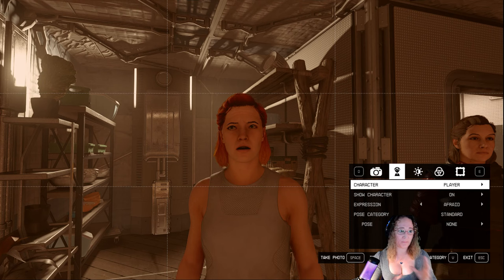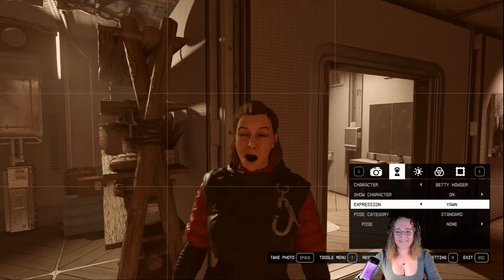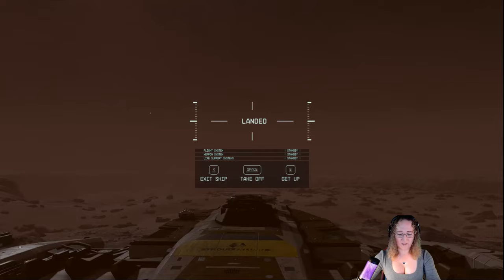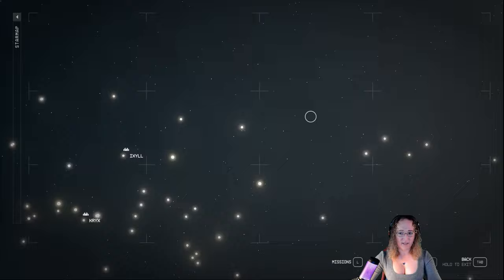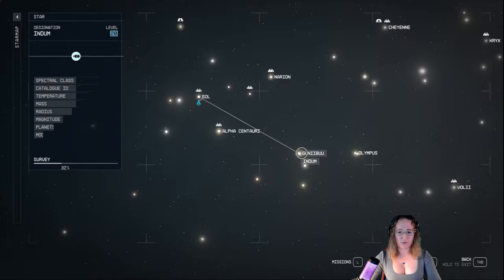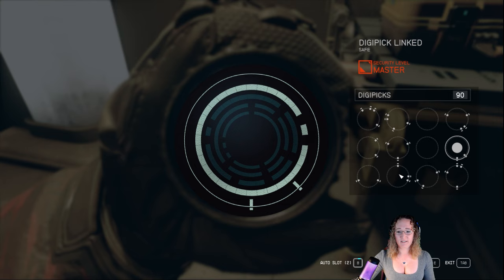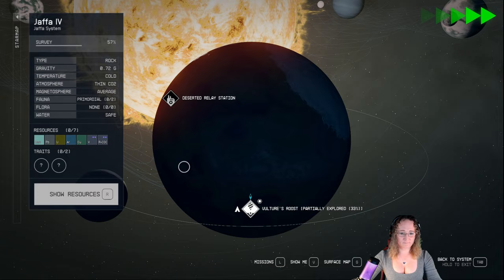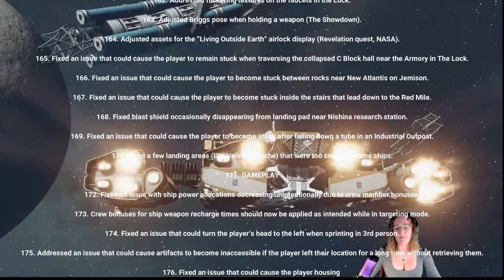500+ FEATURES and UPDATES in Patch 1.10.31 for Starfield!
Bethesda just released patch 1.10.31 for Starfield, and it's absolutely loaded with features, fixes and updates...more than 500!  Join me as I check out some of the new features in my video ' 500+ FEATURES and UPDATES in Patch 1.10.31 for Starfield! '.

Chapter list:
00:09 Facial Expressions in Photo Mode
02:18 Opening Doors while using the Scanner
02:55 Setting Course on an inactive quest makes it active...or does it?
05:58 AWESOME Starmap update!
06:54 Undoing a lock attempt no longer 'wastes' a digipick!
08:38 Autosaves now when fast travel from a plane to orbit!
09:43 500+ other fixes
10:30 Don't forget to Like and Subscribe!

Please let me know if you liked this episode in the comments!

This episode is part of a full Gameplay review of the Campaign Story for Starfield for PC. Emilysgame Starfield Story Campaign Walkthrough Gameplay will feature the Full Entire Game played on PC.  Starfield Walkthrough Part 1 - INTRO will include Reviews, Gameplay, Walkthrough, Ship Explosions, All Planets, Planets, All Star Systems, All Ships, Companions, Sam Coe, Sarah Morgan, Barrett, Andreja, Vasco, Marika Boros, Heller, Adoring Fan, Lin, Simeon Bankowski, Gideon Aker, Moara Otero, Andromeda Kepler, Omari Hassan, Rosie Tannehill, Mickey Caviar, Jessamine Griffin, Rafael Aguerro, Sophia Gace, Dani Garci, Nia Kalu, Emmet Goodman, Jaylen Price, Birgit Mcdougall, Faheem Adella, Ernesto the Bounty Hunter, Grace Early, Billy Clayton, Daniel Blake, Maya Cruze, Ben Armistead, Ari Miller, Marco Graziani, Paxton Hull, Keeper Aquilus, The Pilgrim, Nishina Research Station, Director Patel, Freya III, Distress Signal, Ethan, Rafael, Maria, Barrett, Moonbase, Luna, Nasa, Barrett's Funeral, Nasa, UC Vanguard, farming ship kills, combat simulator, Grunt Work, Supra Et Ultra, Tau Ceti, Tau Gourmet Production Center, Hadrian Sanon, Xenoweapons, Vae Victus, Percival Walker, Delivering Devils, Eyewitness, the cabinet, Terrormorphs, New Atlantis, Friends like These, Abandoned Bionics Lab, Helium 3, loot, big bang, Deimos, Abandoned Ship, Armored Transport, Choices, Romance, Side Missions, Cut Scene, and so on!

Starfield is an action role-playing video game. Players can switch between a first-person and third-person perspective any time in the game. Starfield features an open world in the form of an area within the Milky Way galaxy, containing both fictional and non-fictional planetary systems, with players being able to land on more than 1,000 planets and an unspecified number of moons and space stations.

Want to know more about me?  Just ask!

Want me to play a specific game?  Just ask!

500+ FEATURES and UPDATES in Patch 1.10.31 for Starfield!